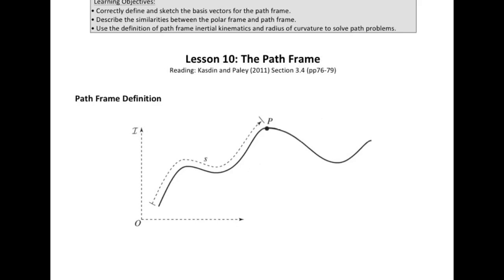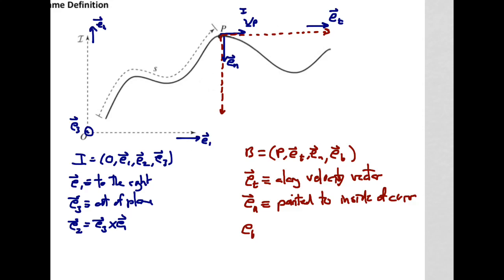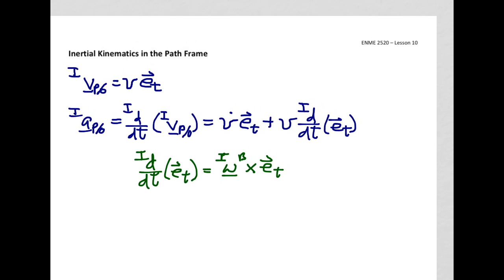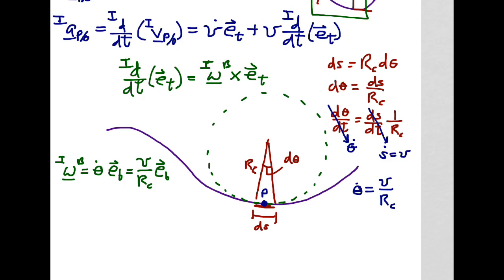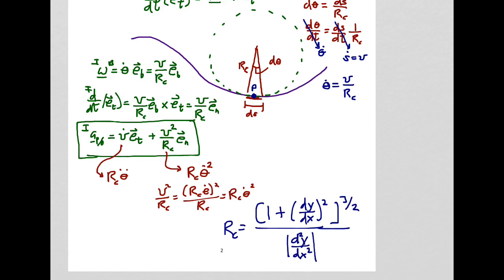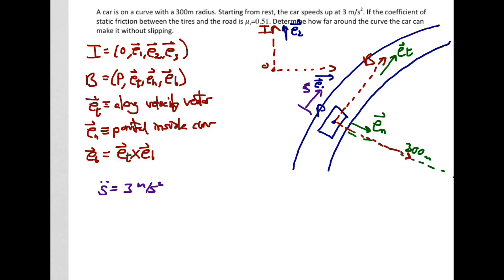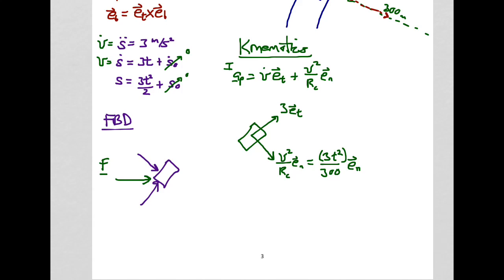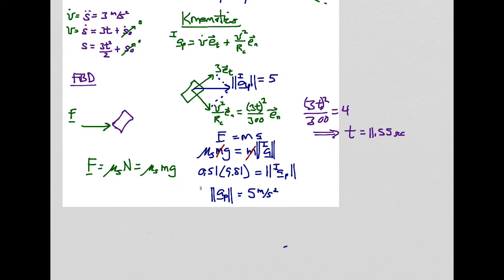Lesson 10: The Path Frame